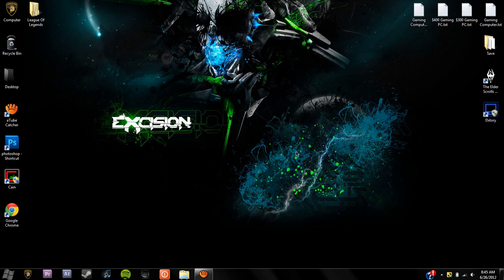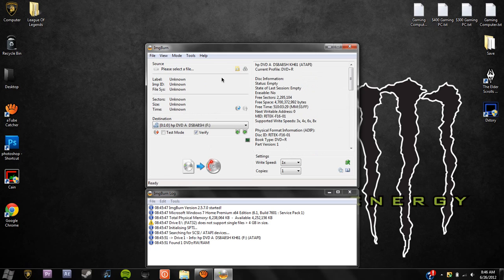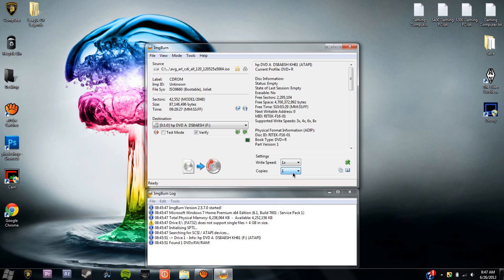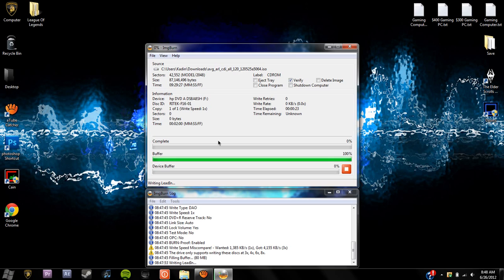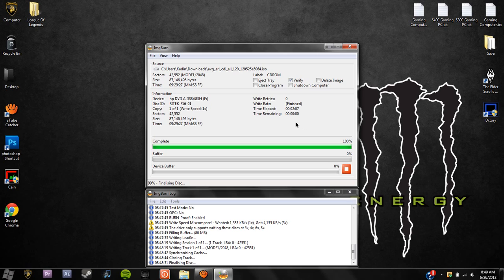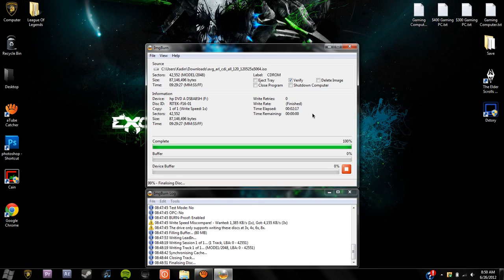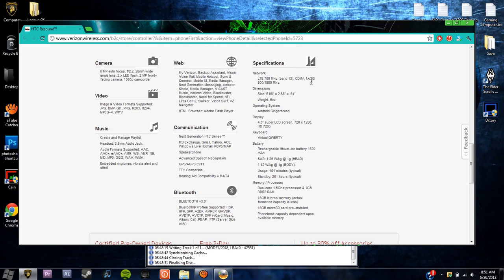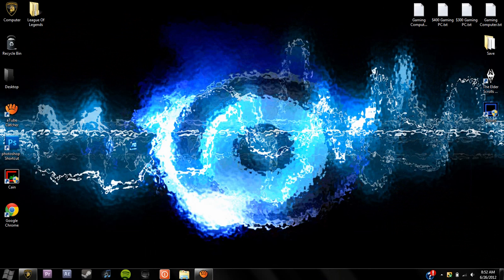How to burn a disk w/ ImgBurn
here is a tutorial on how to burn a disk with imgburn.